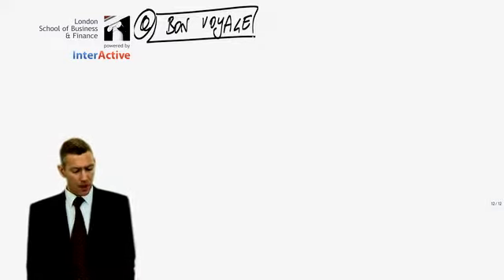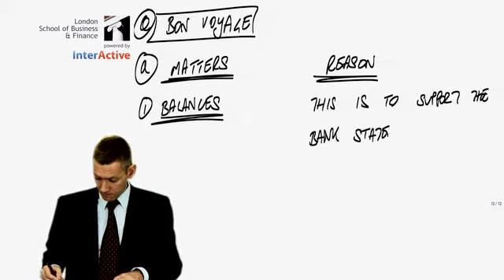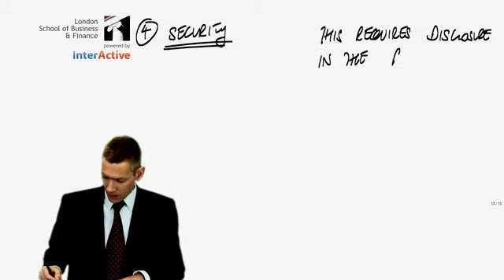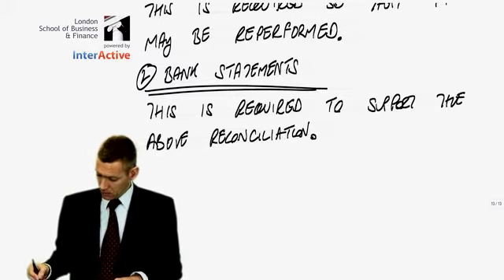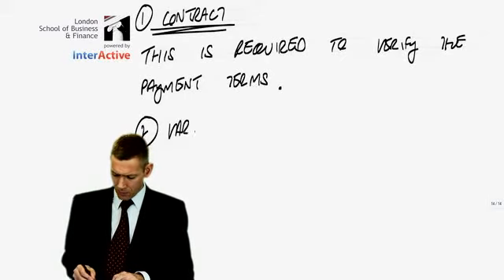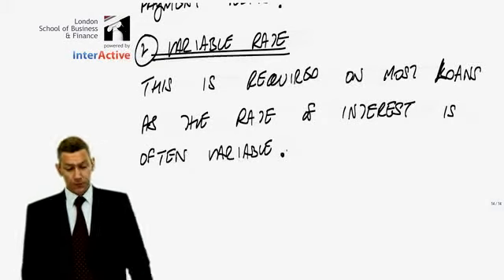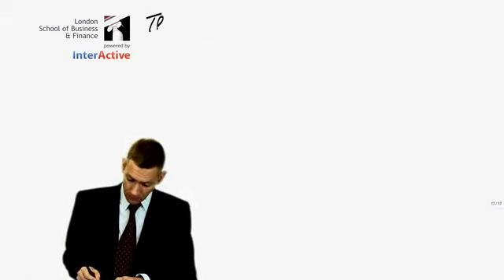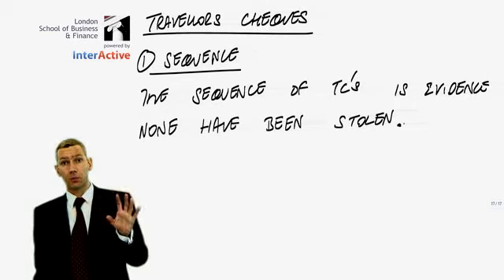ACCA F8 Audit and Assurance - Lecture 24 - Substantive Testing Part 6